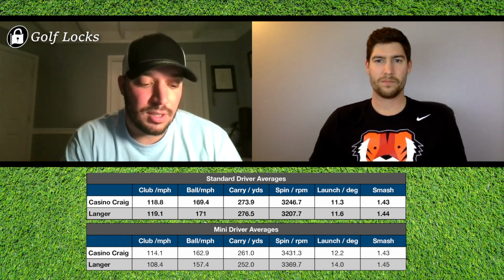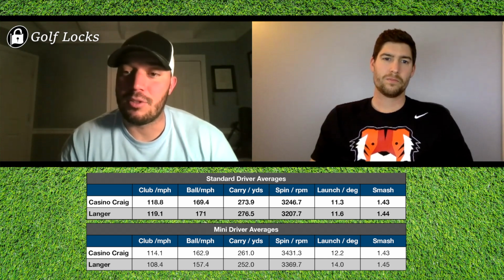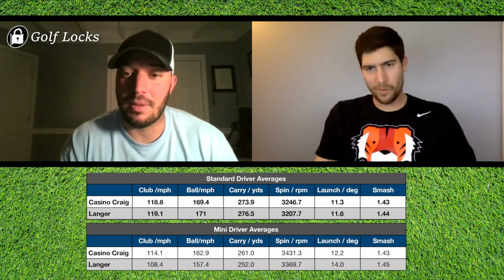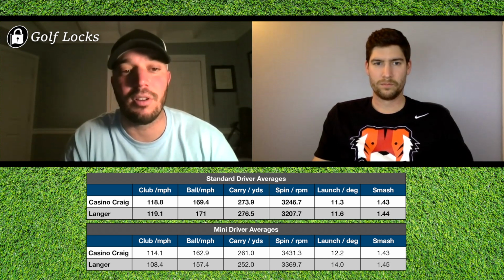Recap Standard Driver vs Mini Driver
Recap of our  Standard Driver vs Mini Driver testing